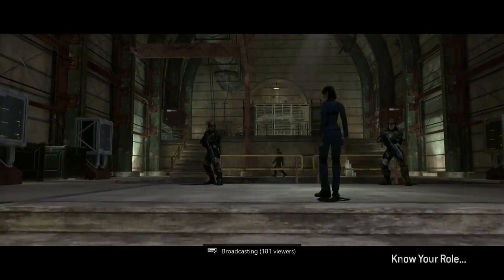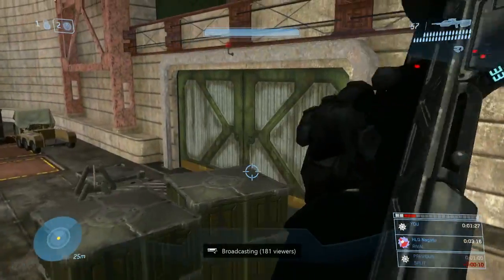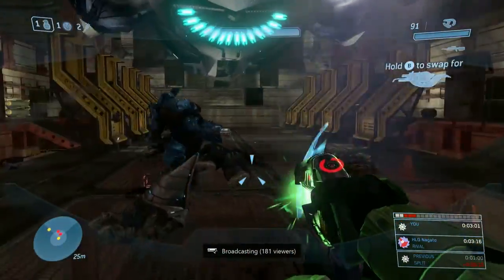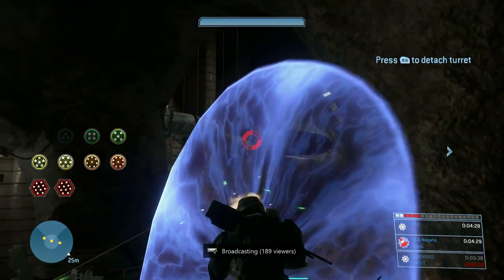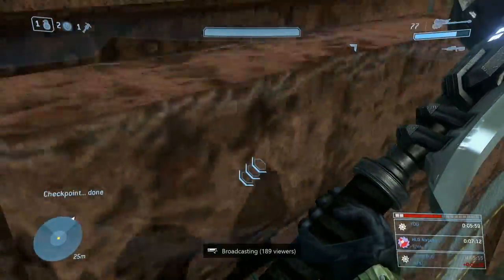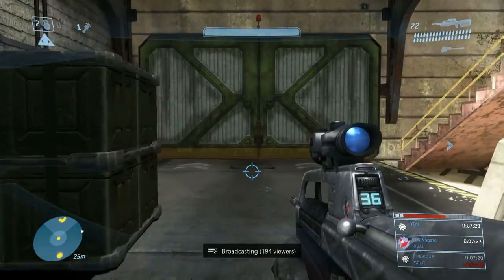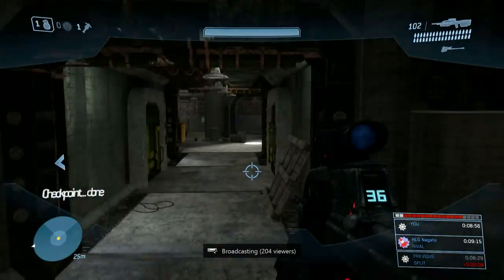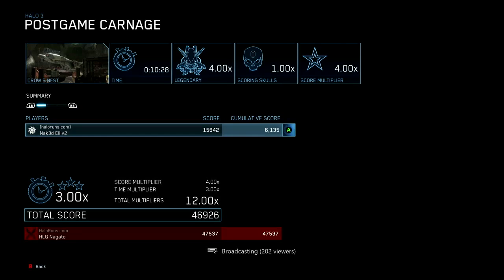Halo 3: "Crow's Nest" - Legendary Speedrun Guide (Master Chief Collection)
Welcome to my MCC Legendary Speedrun Guides! Today we're tackling "Crow's Nest" from Halo 3 (Master Chief Collection).

My goal with this series is to help everyone complete every Halo game on Legendary difficulty using the latest speedrunning tips and tricks. If you have any questions or I forgot to explain something in the video, please ask in the comments and I'll do my best to answer!